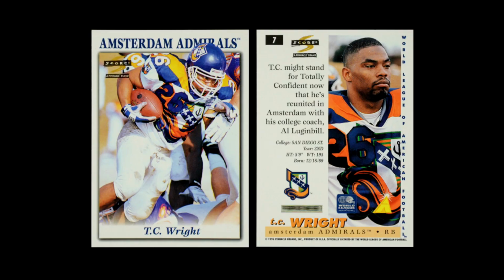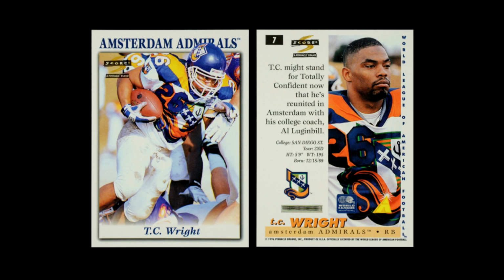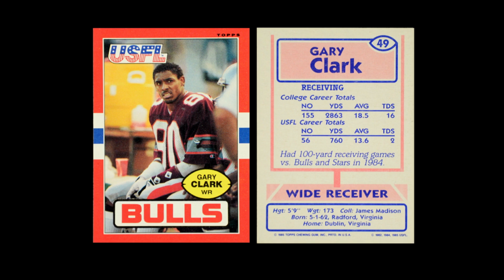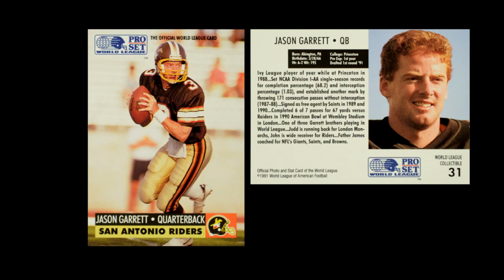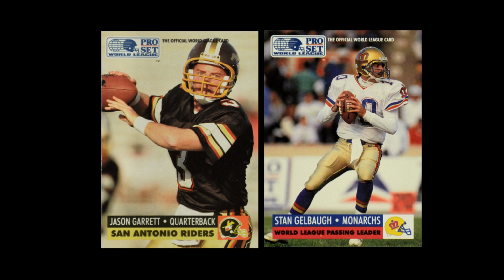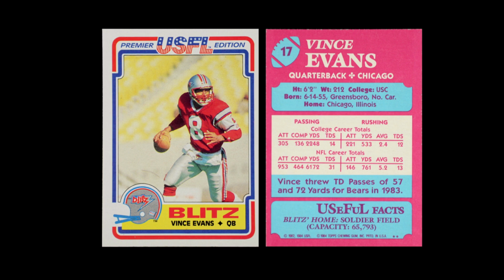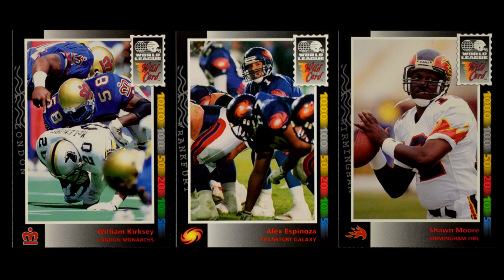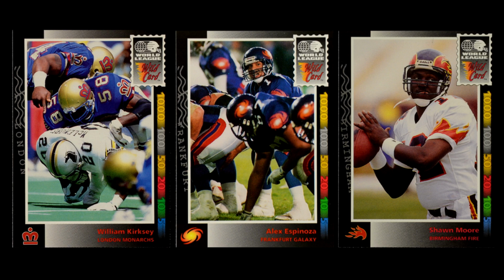Ranking the USFL, WLAF & XFL Card Designs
Talk about running the gambit of designs.  1985 Topps USFL vs 2001 Topps XFL is about as divergent as you're going to see in design range.  True, no chrome on this list, but what a fascinating look over the years.